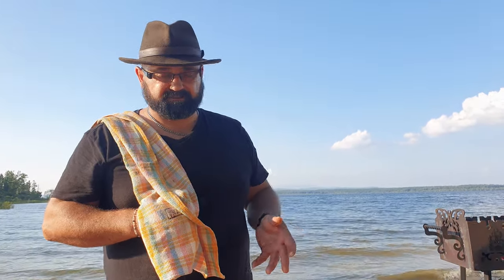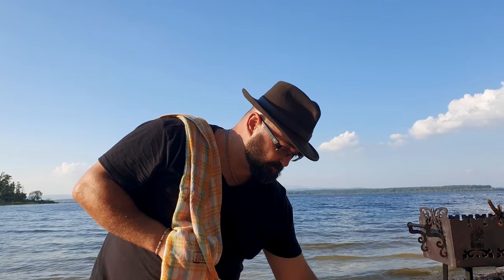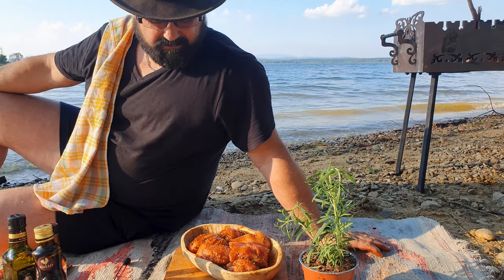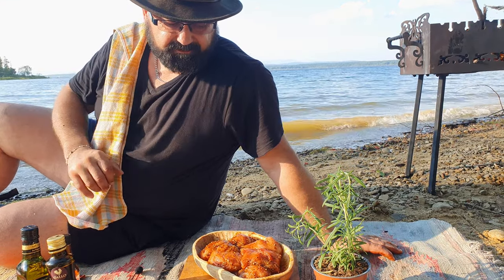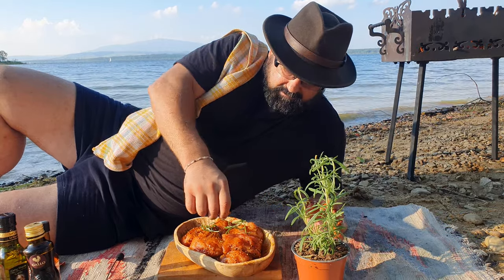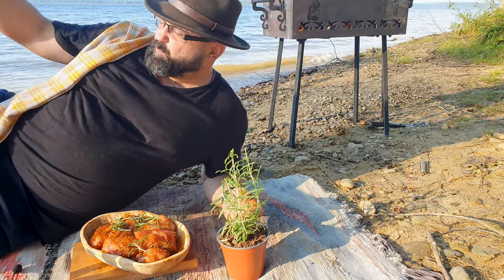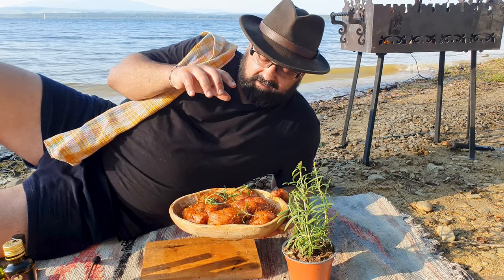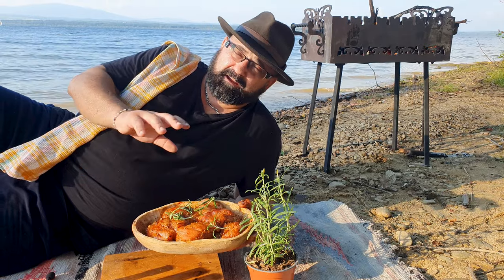Grilled turkey steaks | ASMR cooking on the beach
This is incredibly tasty and healthy meat!

And it is extremely easy to prepare: only fillet, spices, fire and a great desire

The atmosphere of the beach is simply mesmerizing. I want to collect the best memories of these last summer days.

Bon appetit!